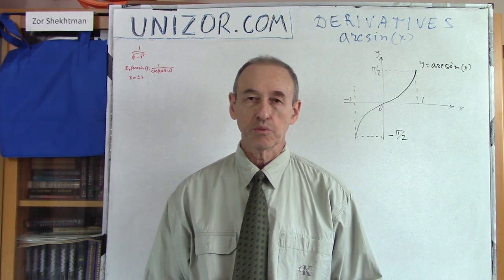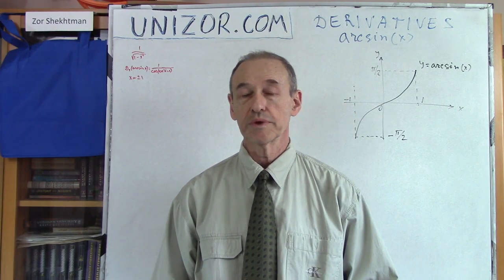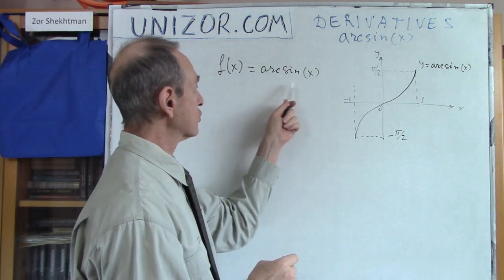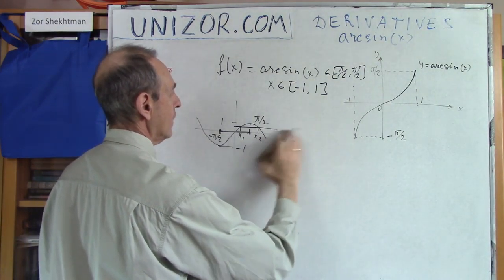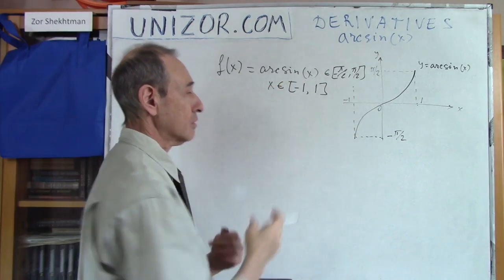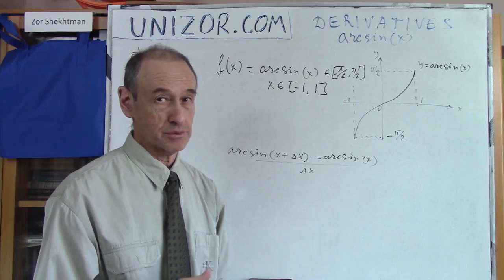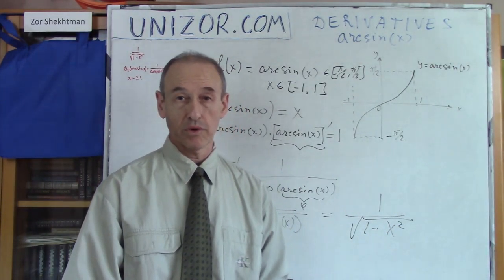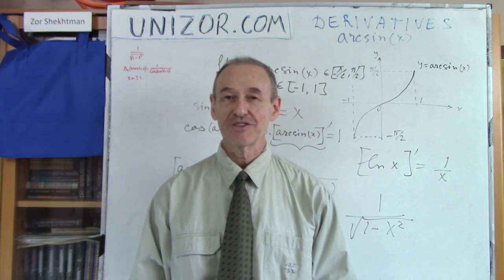Unizor - Derivatives Example - arcsin(x)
f(x) = arcsin(x)

f I(x) = 1/√1−x²

Proof

We will use the method of implicit differentiation to obtain the formula for a derivative of this function.

Let's start from a definition of function arcsin(x).

The domain of this function is [−1,1] and its values are in [−π/2,π/2].

Then, for any value of the argument x from its domain the function value y is defined as an angle in radians such that
(a) sin(y)=x
(b) −π/2 ≤ y ≤ π/2

The first statement can be expressed as
sin(arcsin(x))=x
Since these two functions, A(x)=sin(arcsin(x)) and B(x)=x, are equal within domain [−1,1], their derivatives are equal as well.

The derivative of the A(x) can be obtained using the chain rule for compounded functions.
AI(x)=d/dx[sin(arcsin(x))] = cos(arcsin(x))·d/dx[arcsin(x)]

The derivative of B(x) is trivial.
BI(x) = d/dx[x] = 1

From equality of these two derivatives we conclude
d/dx[arcsin(x)]=1/cos(arcsin(x))

Now let's analyze the expression cos(arcsin(x)).
We know that
sin(arcsin(x))=x and
arcsin(x)∈[−π/2,π/2].
Therefore,
cos(arcsin(x)) ≥ 0.
Hence,
cos(arcsin(x)) = √1−x²

The final formula for a derivative is
[arcsin(x)]I = 1/√1−x²

A small detail remains when x = ±1, which results in zero denominator. These are the points where our function arcsin(x) is not differentiable.
Geometrically, it signifies that tangential lines at both ends, x=−1 and x=1, of the domain of function arcsin(x) are vertical, as can be seen from a graph of this function below: